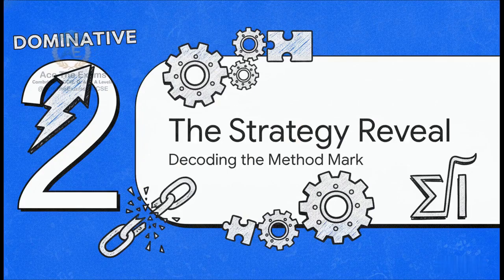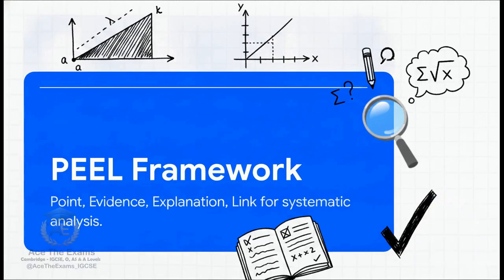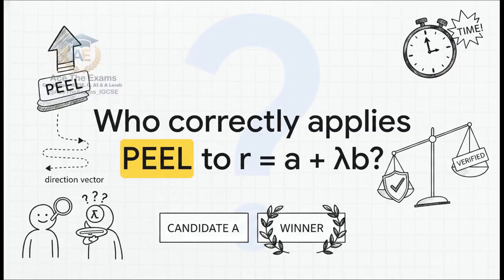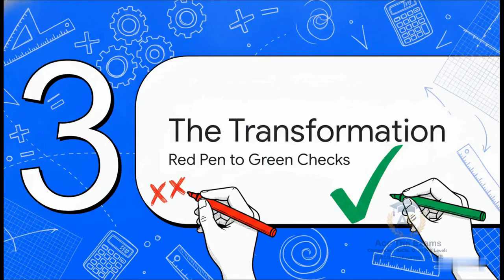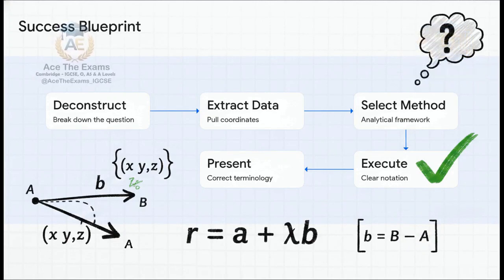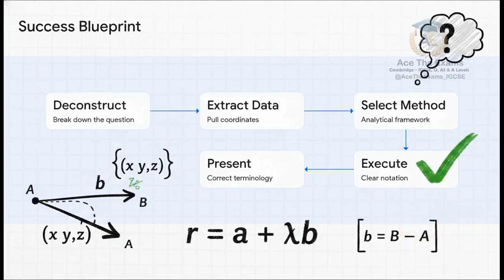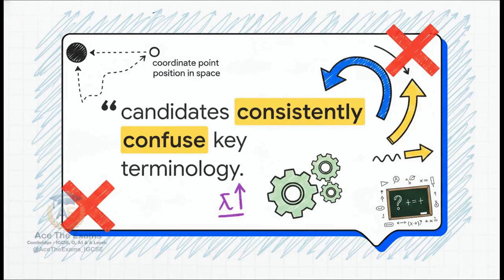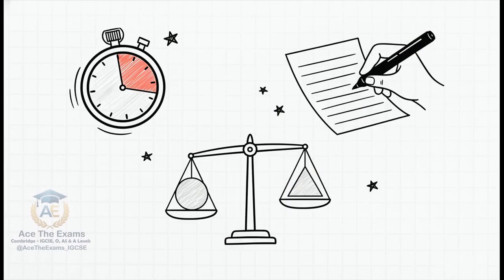Vectors Equation of a Line R Equals a + Lambd Explained Clearly | Math 9709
Learn vectors equation of a line r equals a + lambd with a clear, syllabus-focused explanation for as and A Level math 9709.

Topic: vectors equation of a line r equals a + lambd

Chapters
00:00 Intro
03:11 Section 1
06:22 Section 2
09:33 Section 3